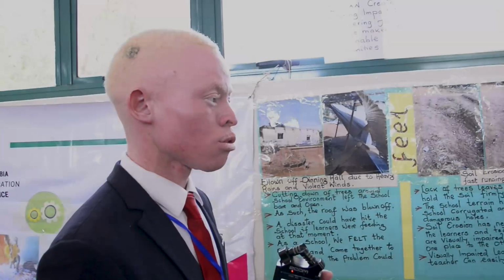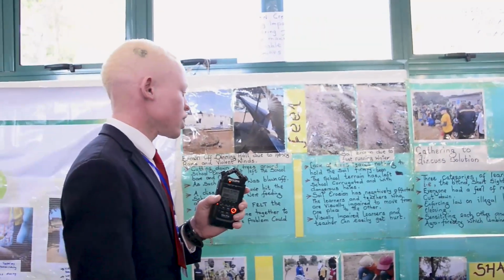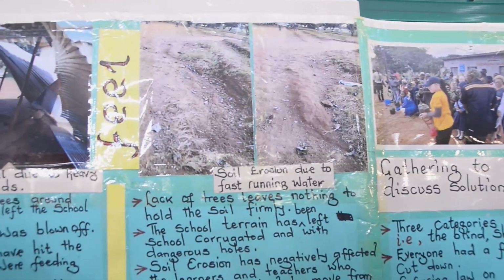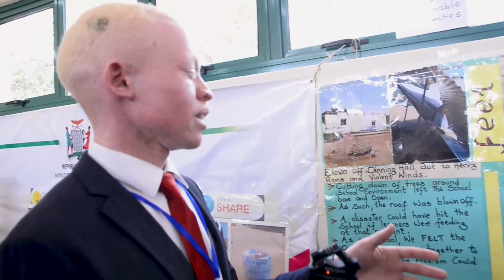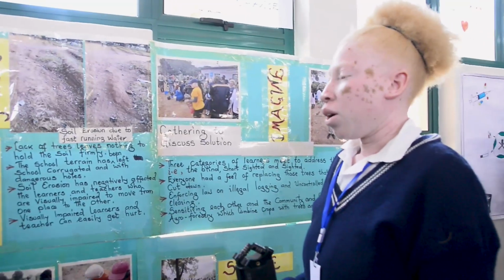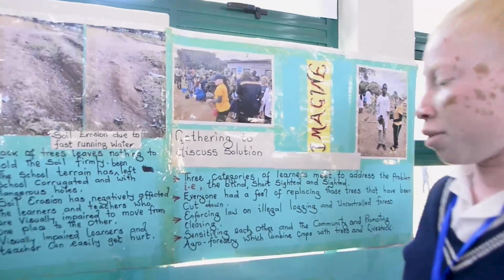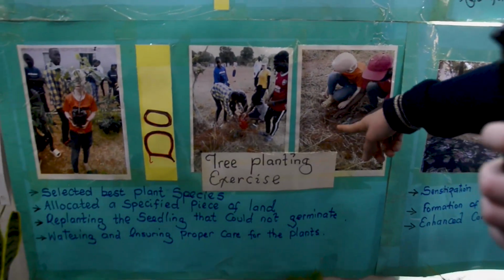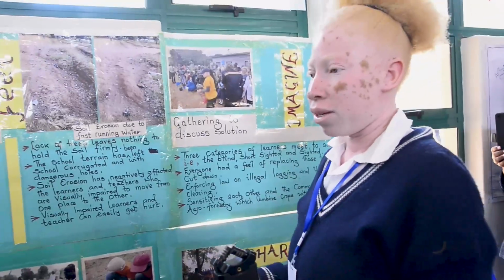ENVIRONMENTAL HAZARDS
Magwelo School of the blind